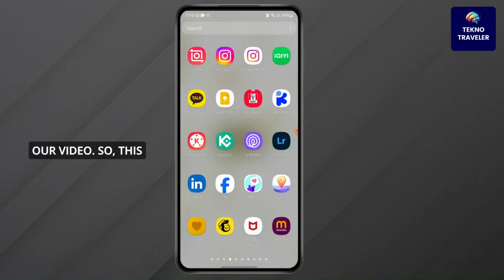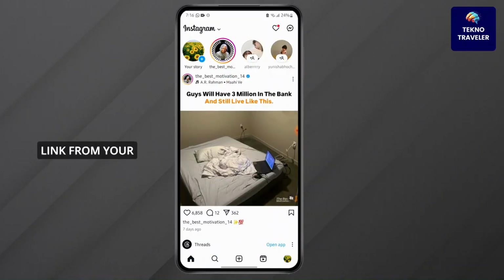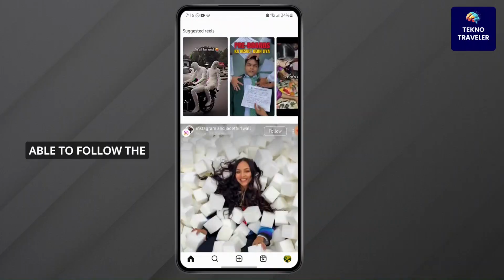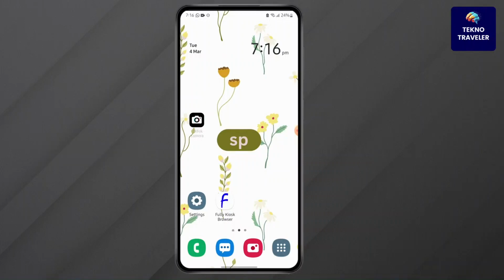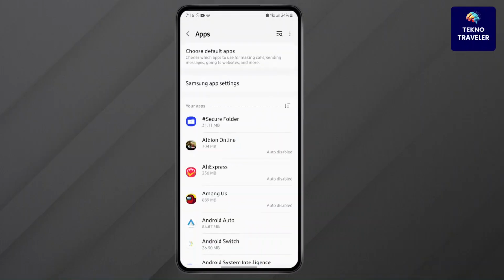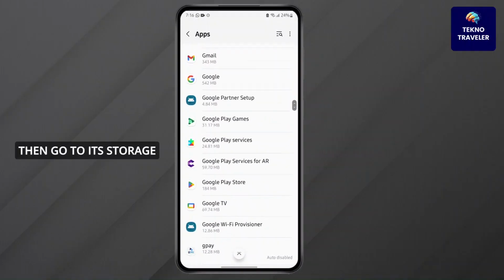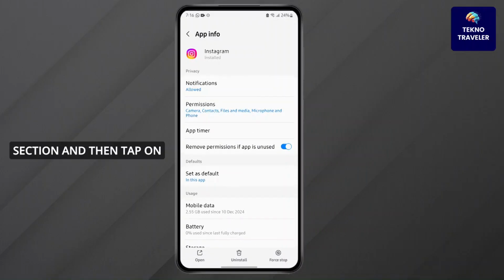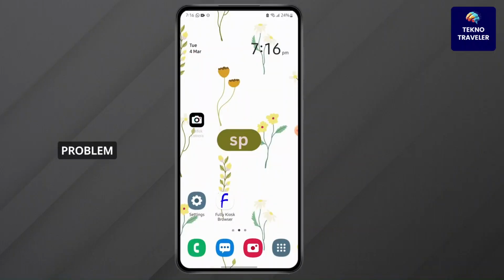FIX INSTAGRAM "THE LINK YOU FOLLOWED MAY BE BROKEN OR THE PAGE MAY HAVE BEEN REMOVED" PROBLEM SOLVED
Frustrated by the Instagram error: "The link you followed may be broken or the page may have been removed"? You’re not alone. This issue can show up when trying to open Instagram profiles, posts, or links—even when the content still exists. In this video, you’ll learn exactly how to fix this Instagram link error on both Android and iPhone. We’ll walk through causes like broken URLs, deleted content, privacy settings, banned accounts, and app cache issues. Whether you’re getting this error on the app, browser, or through a shared link, we’ve got the solutions. Fix it in under 5 minutes and get back to scrolling!

What You’ll Master:

Fix broken Instagram profile or post links step-by-step

Clear cache and update app to solve hidden link bugs

Check privacy or block settings that prevent content access

Detect if the Instagram post or account is deleted or disabled

Learn the difference between link errors and shadowbans

Solve browser-based errors with deep-link clearing tricks

Understand how third-party link shorteners can cause issues

Pro Tip:
Skip Step 4 if you're using an iPhone running iOS 17 or later—use Safari instead of the in-app browser for best results.